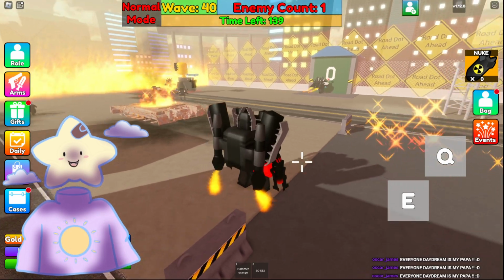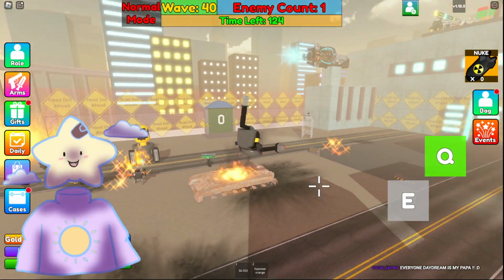PLAYING AS THE NEW ASTRO TOILETS IN BATHROOM ATTACK